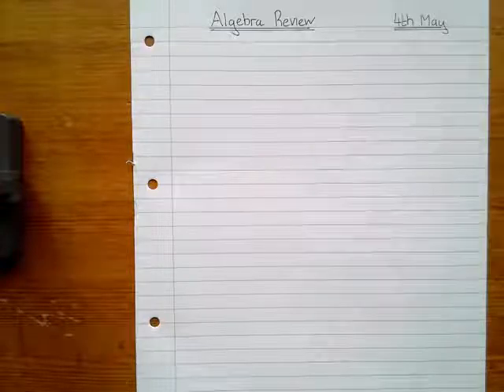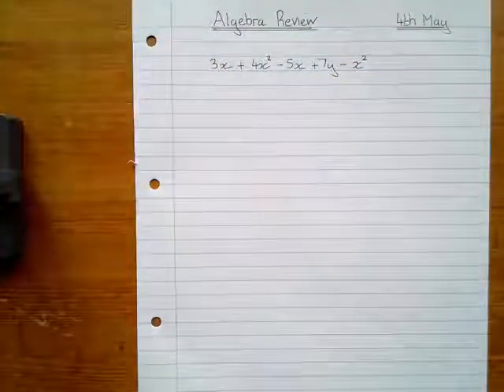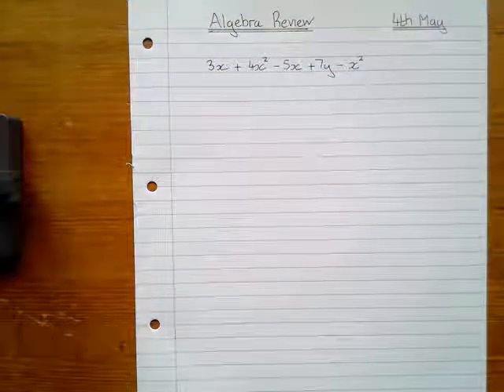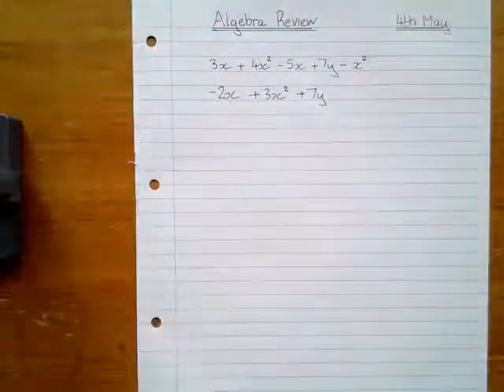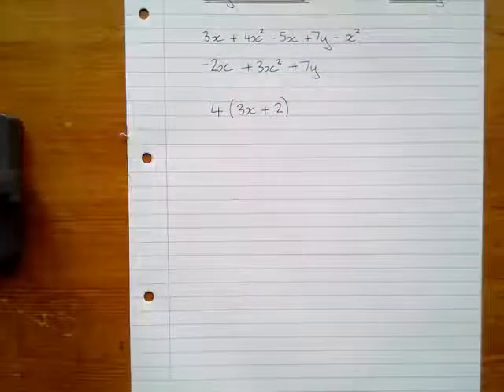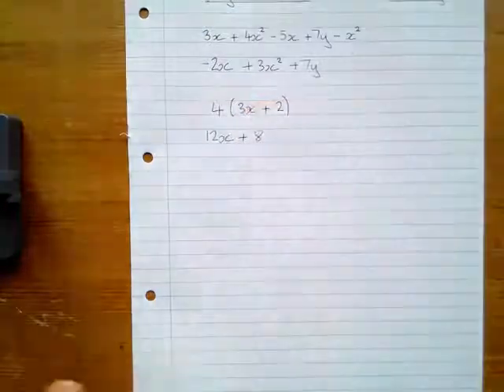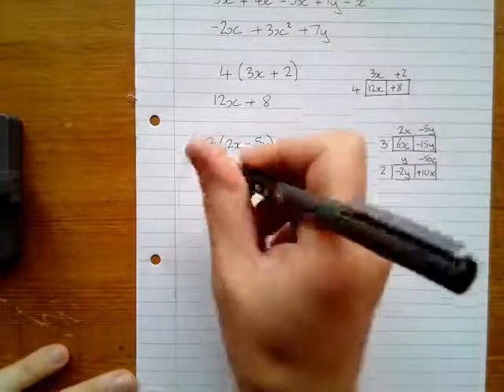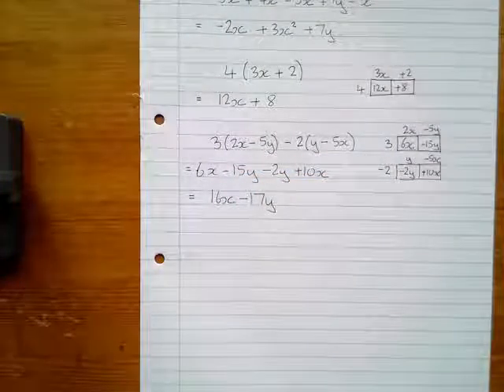Monday 4th May Lesson